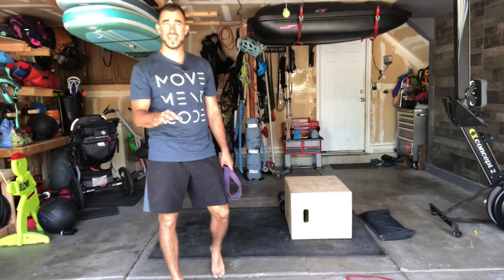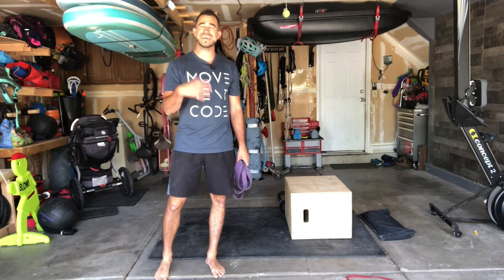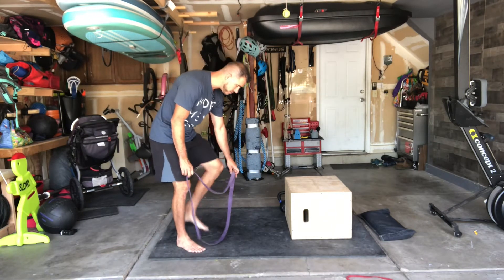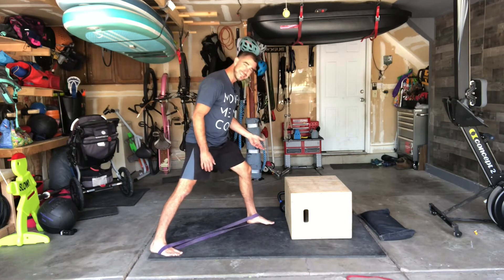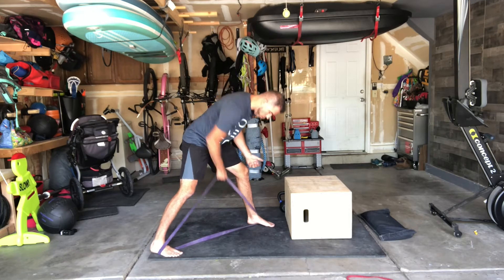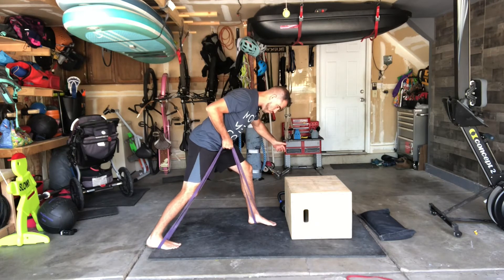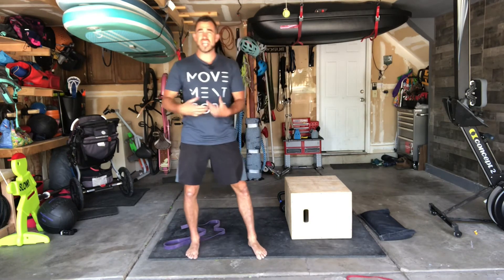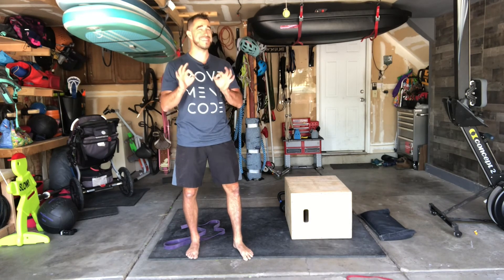✔︎Bigger Stronger Back with Split Stance Bent Over Row ✔︎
💥The majority of us are still training and working out at home!
❌ Thinking you need more equipment has limited your potential to using what you have.
🔑 Split stance position with a simple assistance band can be utilize for a great upper body back movement.
1️⃣ Start with a split stance position with one end of the band under the front foot and the other under the back foot to anchor down.  Hinge over and hold that position while you grab the band and pull.  That easy!!
🏆 This is a great option for again building the upper body, the back, as well as creating a great amount of rotation pull on the torso and great for you core training!!
✅DM me with questions about your pain

🕵🏽‍♂️Dr. Antonio Gurule DC
👣Follow @enhancedmovements
I help people struggling with low back pain and issues recover without surgery or drugs through 1:1 coaching.
Eliminate pain 👊🏼 Get Stronger 💪🏼 Move Better 🤙🏼